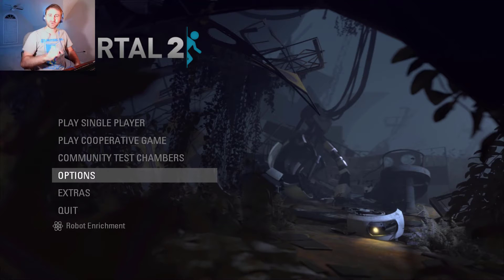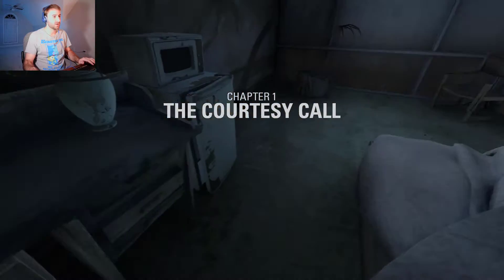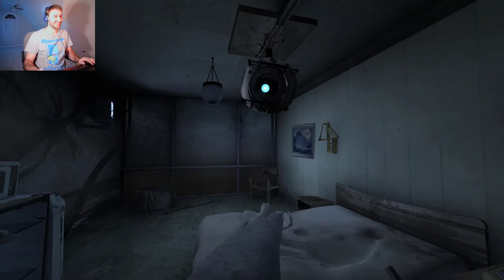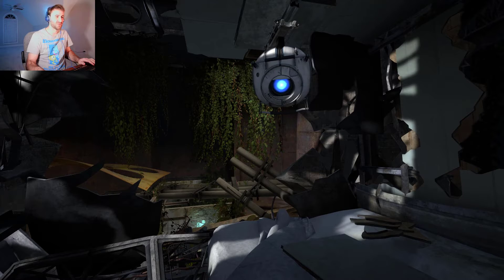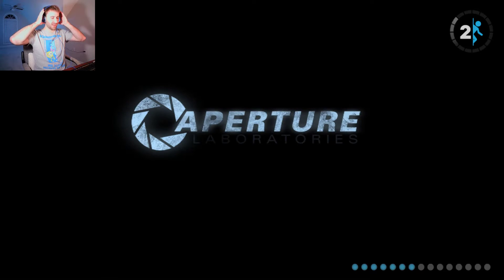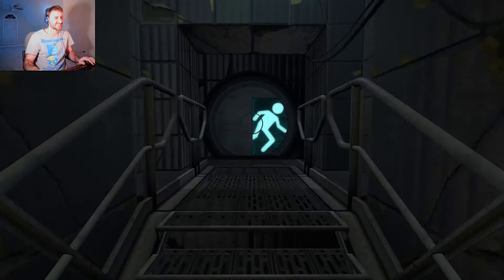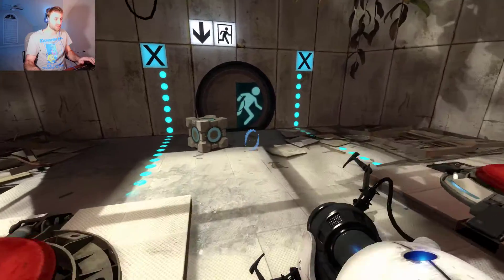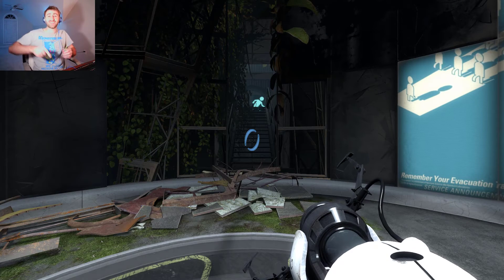THE RESURRECTION | Portal 2 - Part 1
WE BYKE AGAIN BABY!  Portal 2 is fixing to be epic! Can't wait to share with you!

Always working on new content from gaming to vlogs and sports!  Let us know what you'd like to see in the comments below!